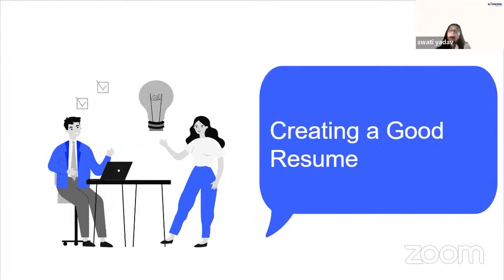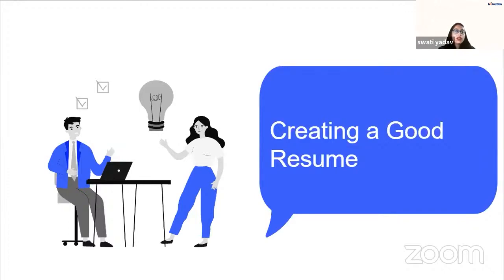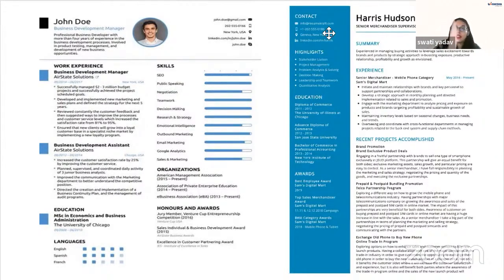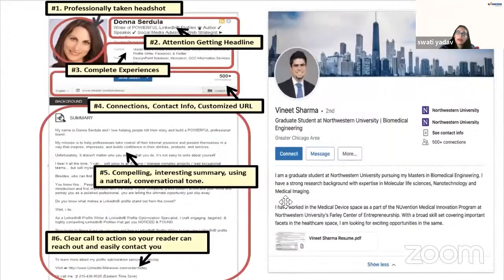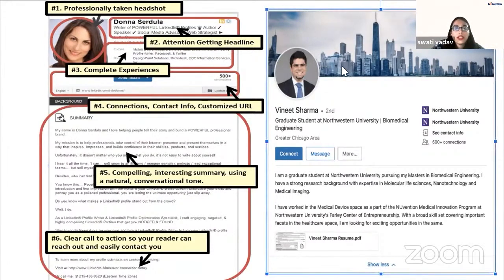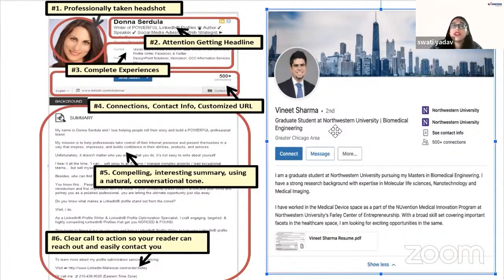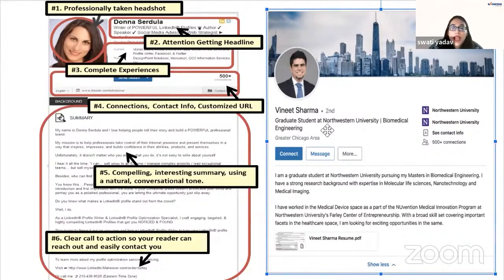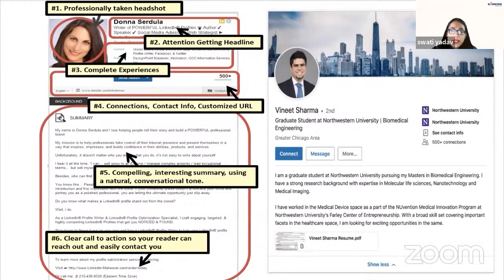Crush Your Next Coding Interview: Tips and Strategies for Success | Guru Class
Are you tired of feeling anxious and unprepared for coding interviews?

Do you want to boost your confidence and land your dream job in tech?

Look no further than this video!

In this session, we'll provide you with insider tips and strategies to help you stand out from the competition and ace your next coding interview.

You'll learn how to:
- prepare for technical questions
- improve your problem-solving skills
- communicate your thought process effectively.

Led by our experienced mentor, this session will cover everything you need to know to succeed in technical interviews.

We'll walk you through common coding interview questions, provide real-life examples, and offer personalised feedback to help you improve.

Don't miss out on this opportunity to level up your coding interview skills and kickstart your career in tech.

If you want to know more about our programs. Attend this FREE tech career webinar

Links to other Guru Class 👨‍💻

SM Channel links 📱